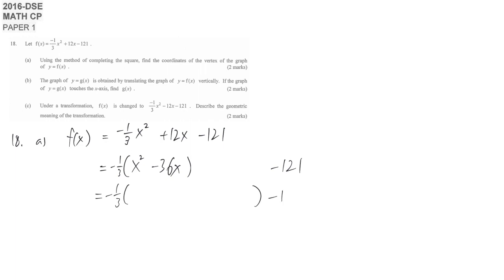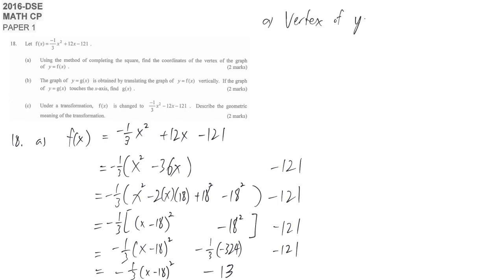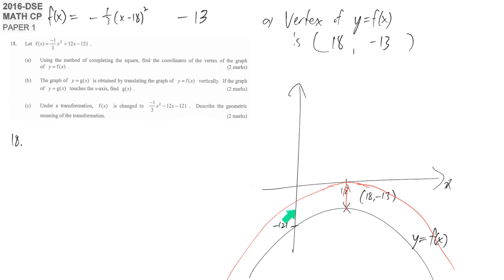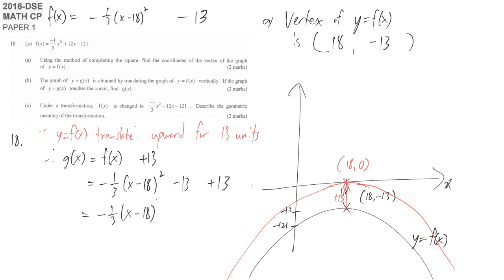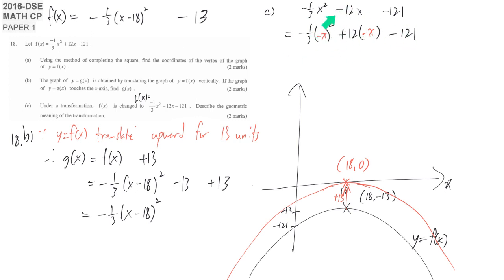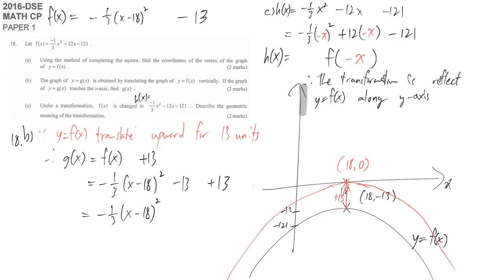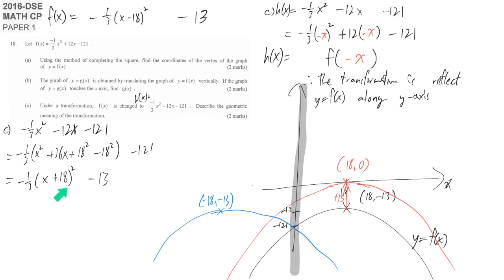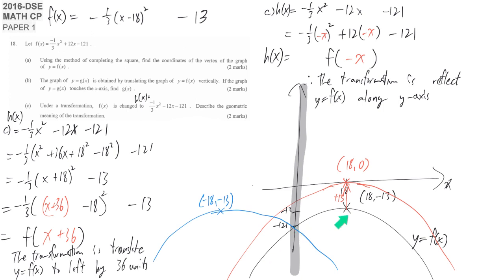DSE maths core 2016 paper1 #18 quadratic function transfromation